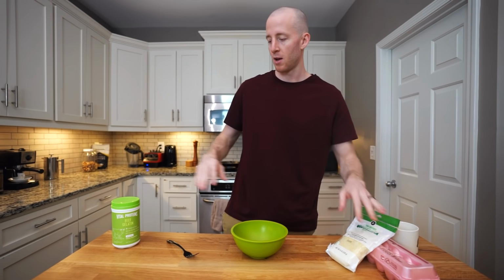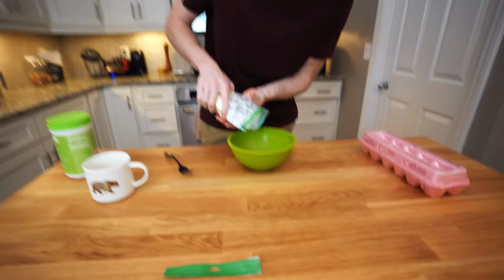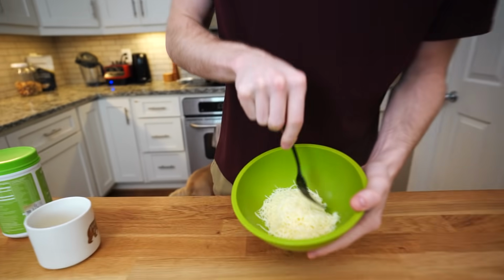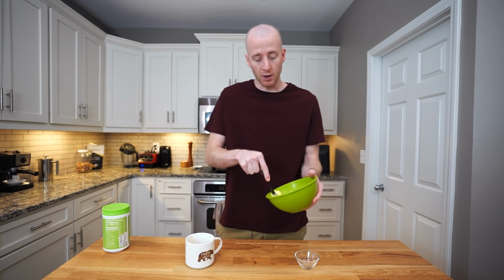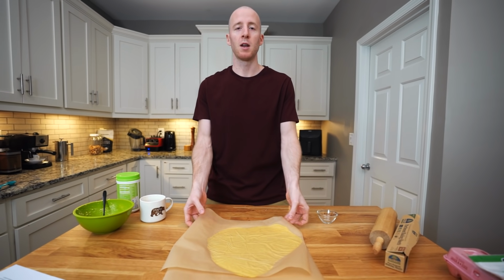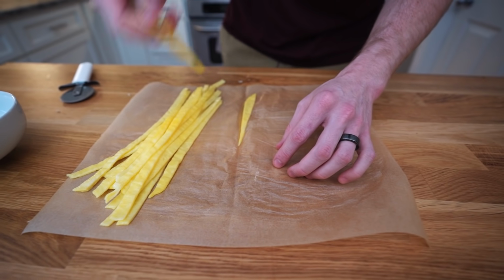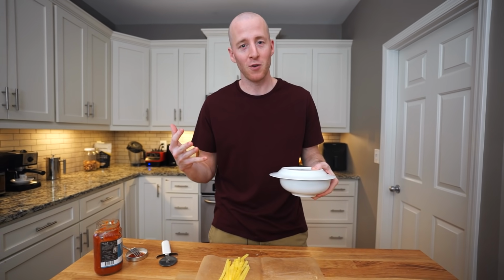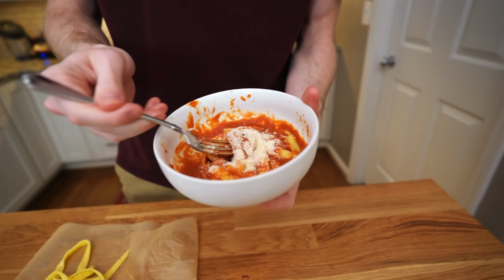The Best Keto PASTA Recipe | Just 3 Ingredients and 3 Carbs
The Best Keto PASTA Recipe | Just 3 Ingredients!